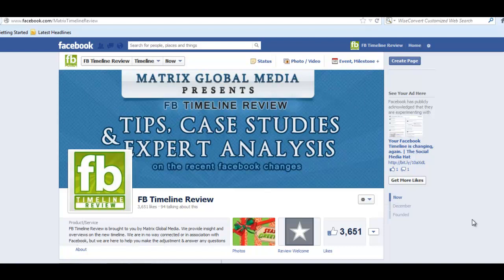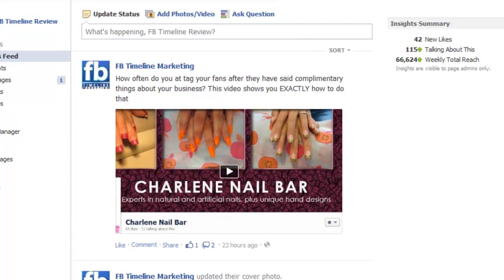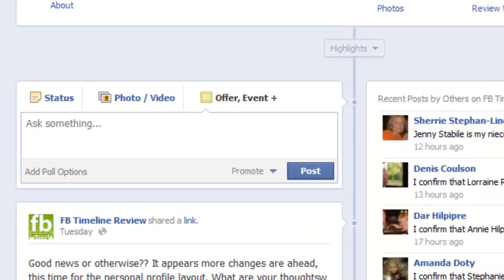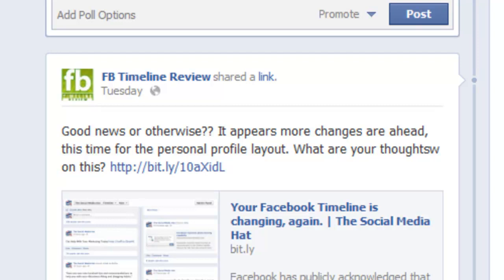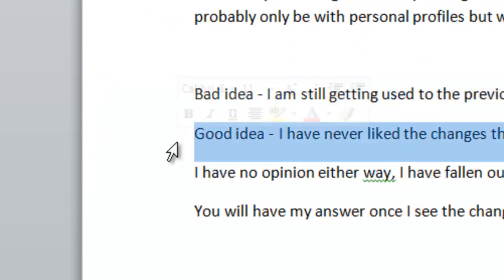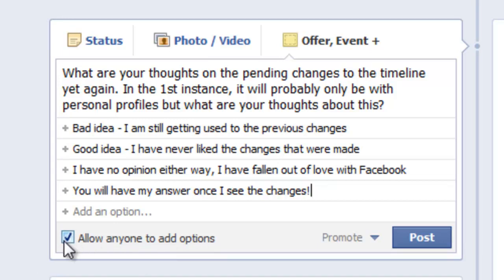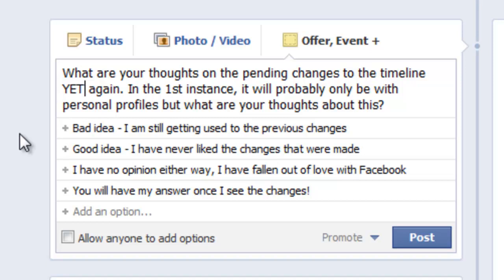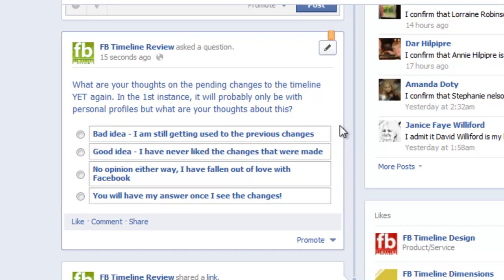Facebook Timeline Marketing - Setting up a Poll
In this video we show you a great way to encourage interaction with your timeline fans.